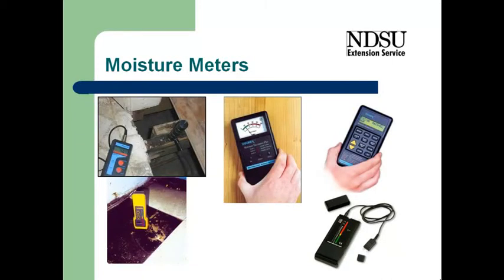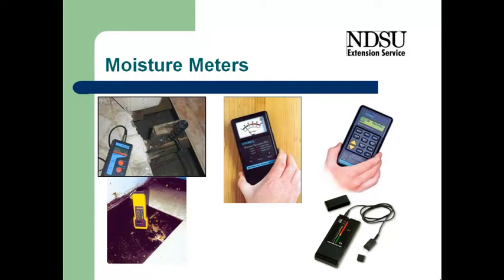Pleasant Grove ca Water Damage Repair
pleasant grove ca water damage repair ... before rebuilding after a flood you have to make sure the moisture content in the exposed wood is low enough